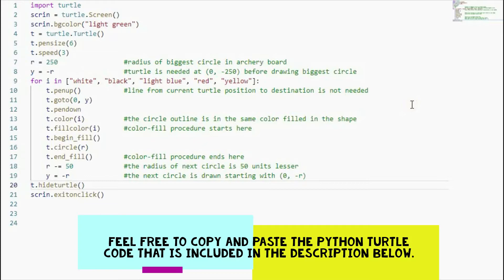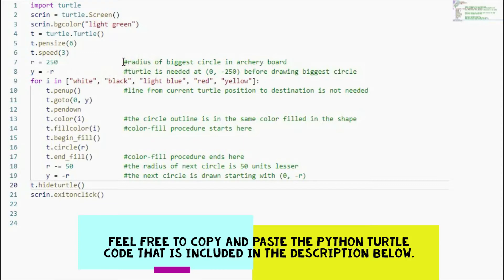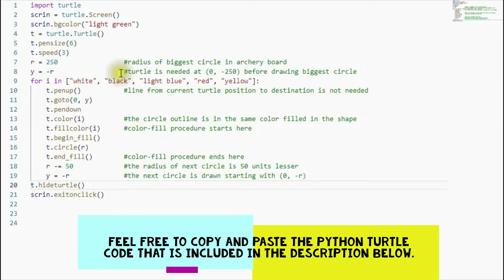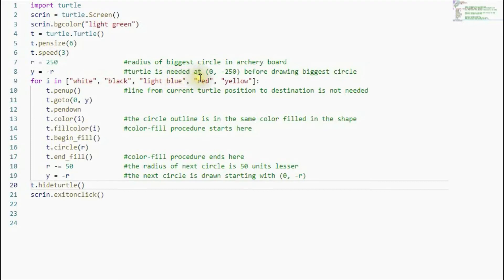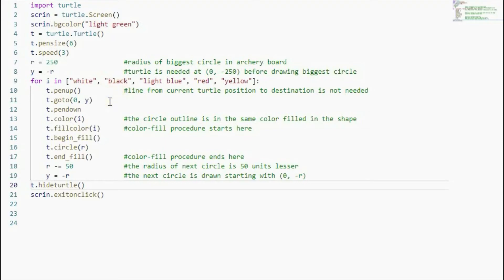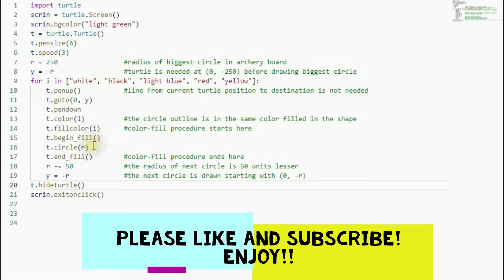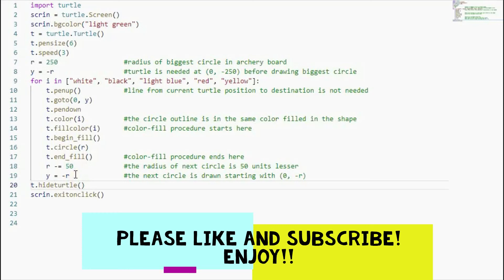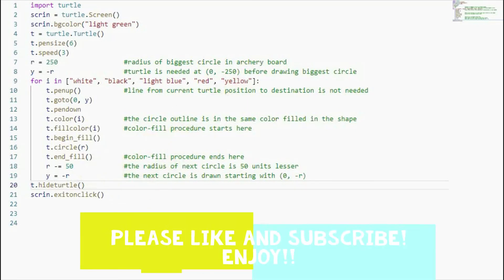Python Turtle Code: Archery Board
A group of color-filled circles, one on top of another. The image of the Archery board needed only around 20 lines of code using the Python Turtle.

Please feel free to copy and paste the following code: Enjoy!!
import turtle
scrin = turtle.Screen()
scrin.bgcolor("light green")
t = turtle.Turtle()
t.pensize(6)
t.speed(3)
r = 250 radius of biggest circle in archery board
y = -r turtle is needed at (0, -250) before drawing biggest circle
for i in ["white", "black", "light blue", "red", "yellow"]:
t.penup line from current turtle position to destination is not needed
    t.goto(0, y)
    t.pendown
t.color(i) the circle outline is in the same color filled in the shape
t.fillcolor(i) color-fill procedure starts here
    t.begin_fill()
    t.circle(r)
t.end_fill color-fill procedure ends here
r -= 50 the radius of next circle is 50 units lesser
y = -r the next circle is drawn starting with (0, -r)
t.hideturtle()
scrin.exitonclick()